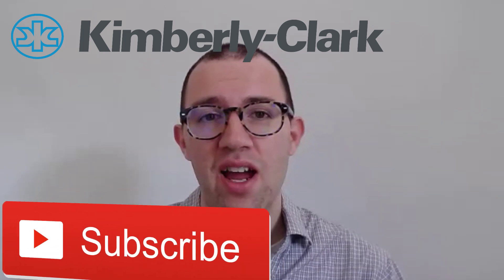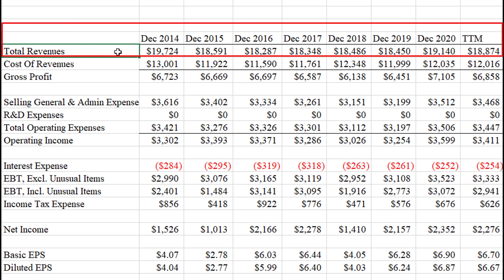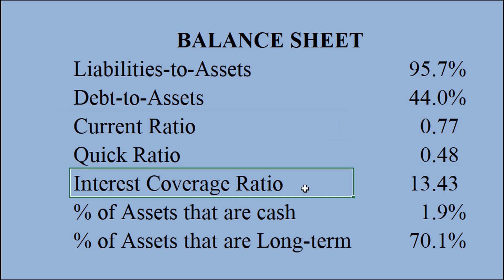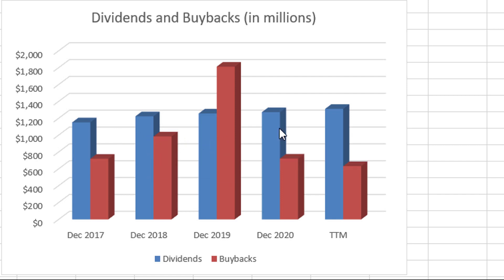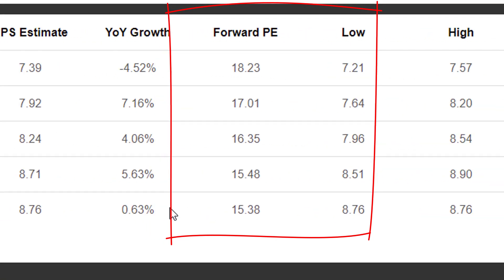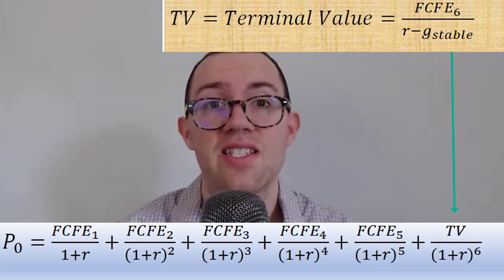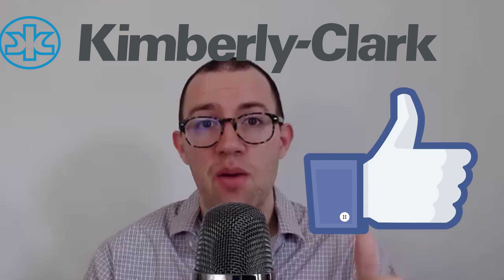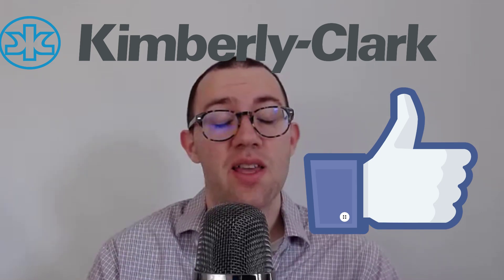Kimberly Clark (KMB) Stock Analysis 2021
Is Kimberly Clark (KMB) stock a buy? In this video I analyze Kimberly Clark’s stock (KMB). Using financial statement analysis and an intrinsic valuation model, I decide whether it’s a good time to buy Kimberly Clark’s (KMB) stock.

0:00 – Introduction to KMB Business and Stock
1:17 – KMB Income Statement and Balance Sheet
3:18 – KMB Dividends & Growth
5:50 – Intrinsic Valuation
7:54 – Final Thoughts on KMB

Interest Coverage Ratio = (Earnings before Interest and Taxes) / Interest Expense